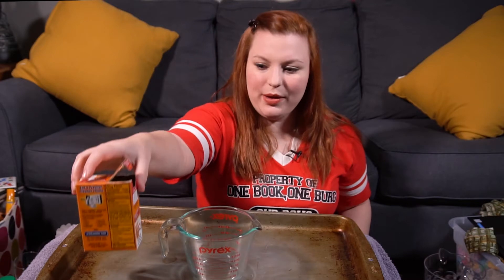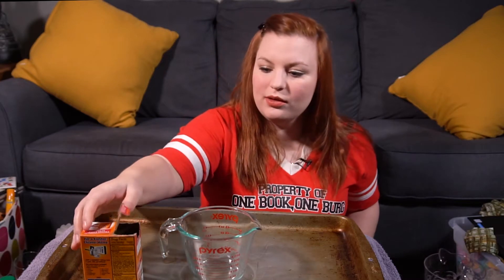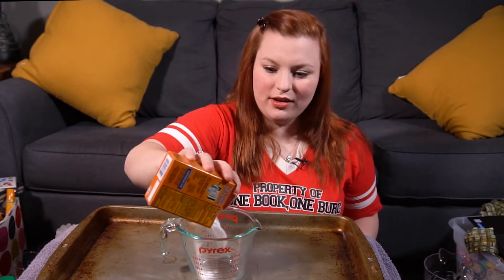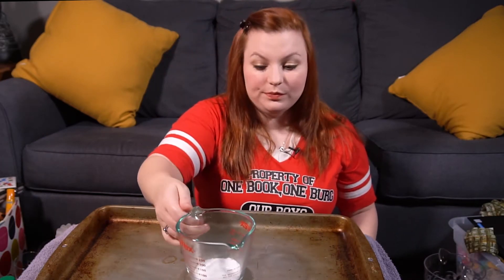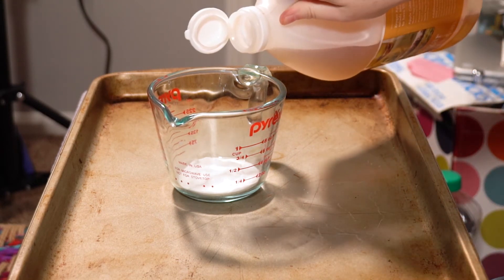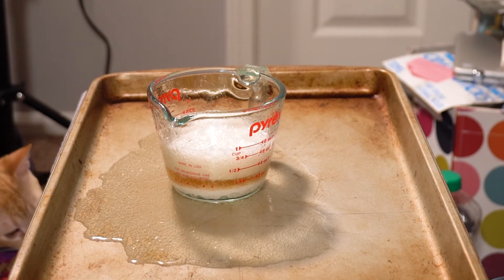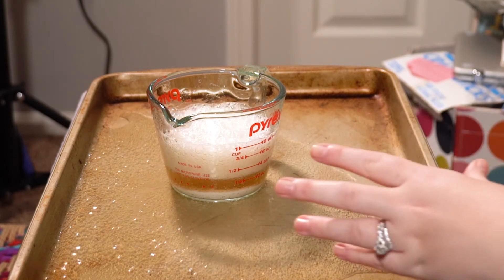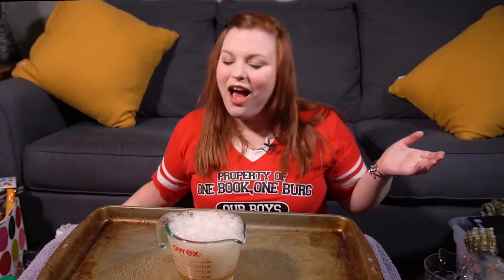Making a Volcano!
Welcome to our wacky science video for 5/12/2020!